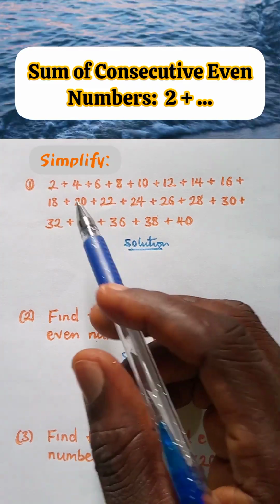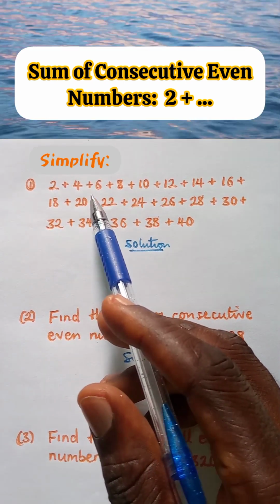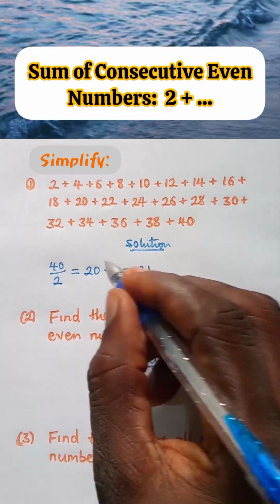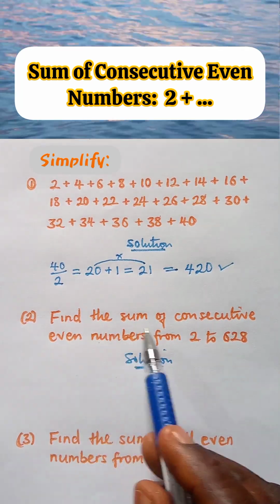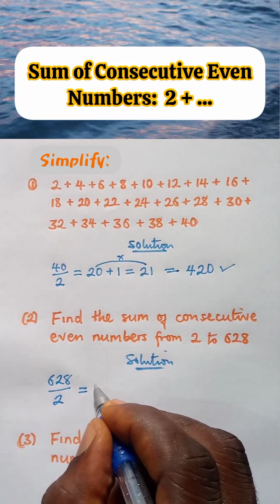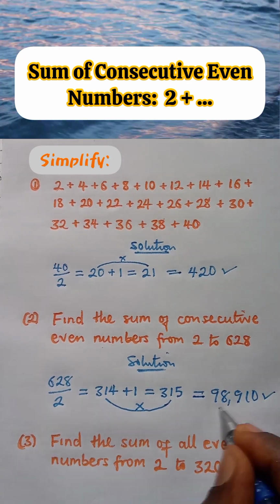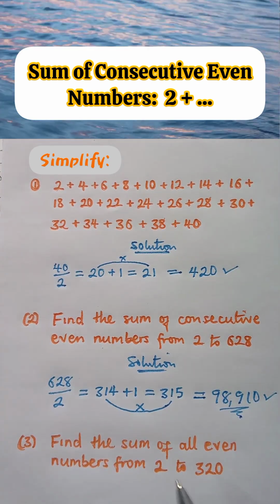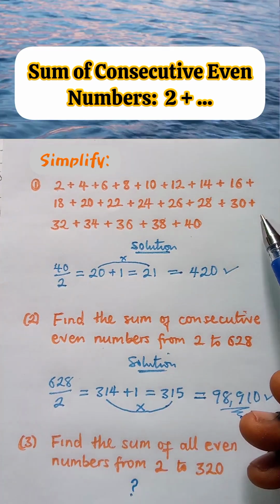Sum of Consecutive Even Numbers: 2+4+...